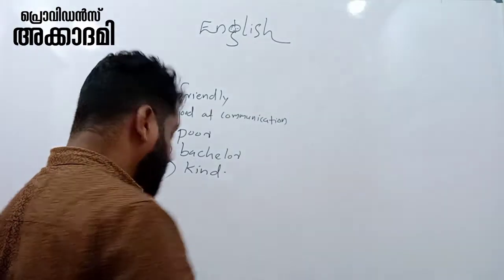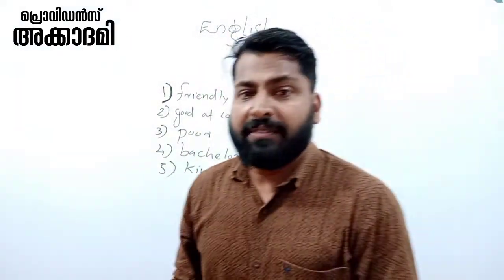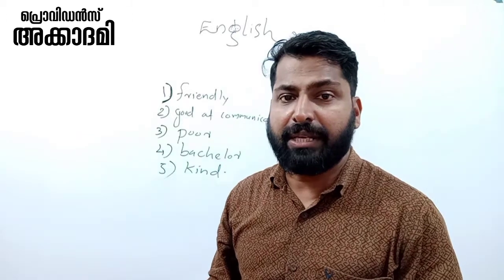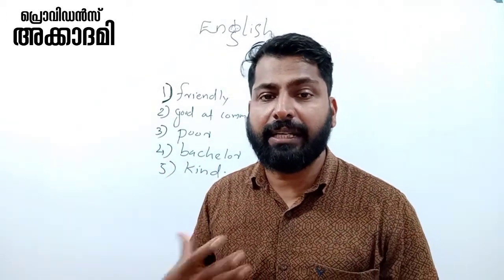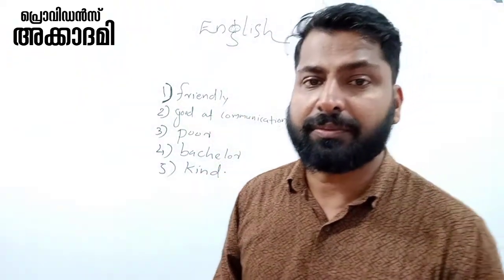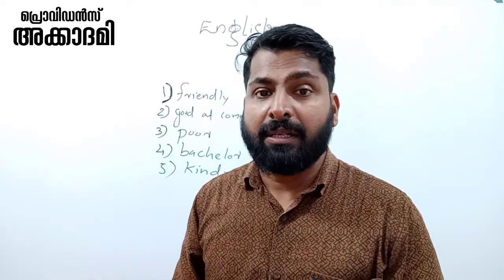SSLC ENGLISH I HOMEOPATH CHARACTER SKETCH I PART 3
PROVIDENCE ACADEMY TALIPARAMBA